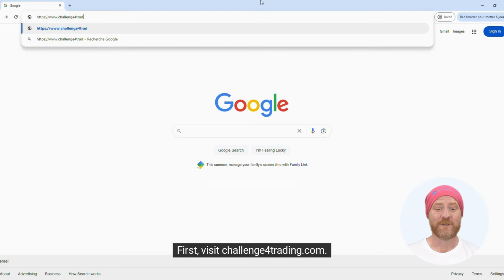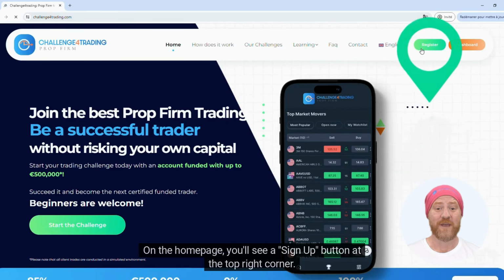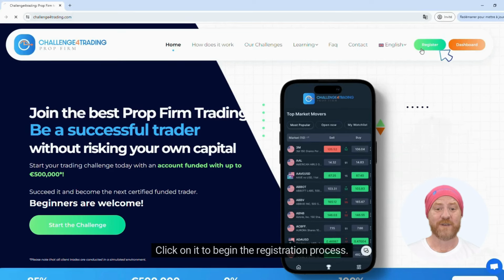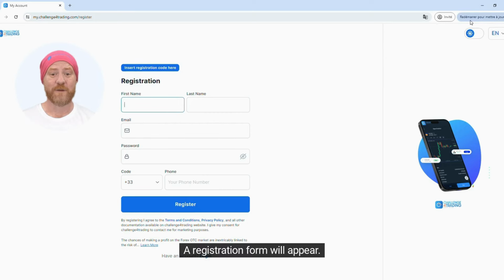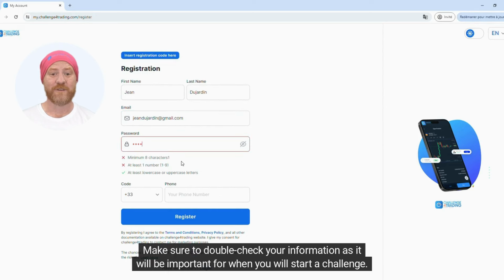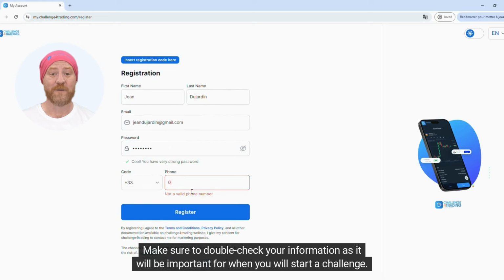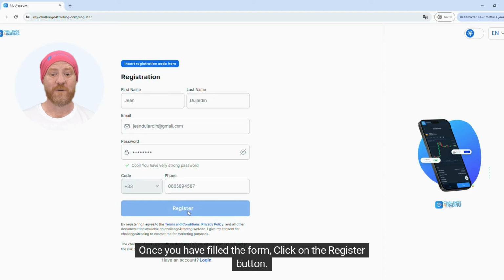Prop Trading Made Easy: How to Open an Account and Choose a Challenge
Eager to dive into the world of prop trading but unsure where to start? In this comprehensive tutorial, we break down the process of opening a prop trading account and choosing the perfect challenge to kickstart your trading journey.

🔍 In This Video, You'll Learn:

- Step-by-Step Account Setup: A detailed guide on how to open your prop trading account effortlessly.
- Choosing the Right Challenge: Tips on selecting a challenge that matches your trading style and experience level.
- Key Considerations: Important factors to keep in mind when opening an account and choosing a challenge.

Starting your prop trading journey can be daunting, but with our easy-to-follow tutorial, you'll be up and running in no time. We provide clear, actionable steps to ensure you have a solid foundation for success in prop trading.

Click play now and take the first step towards becoming a successful prop trader. Remember, the right start can make all the difference!